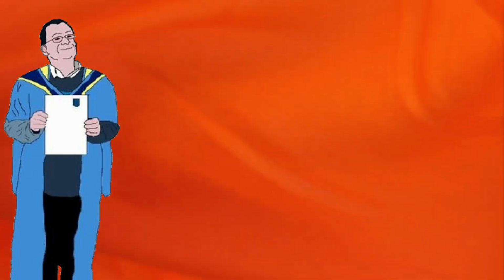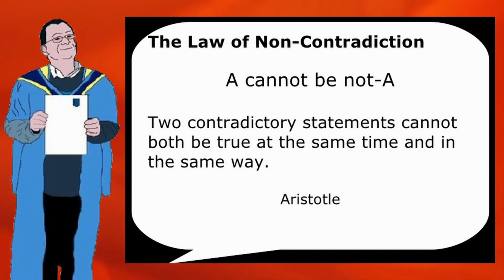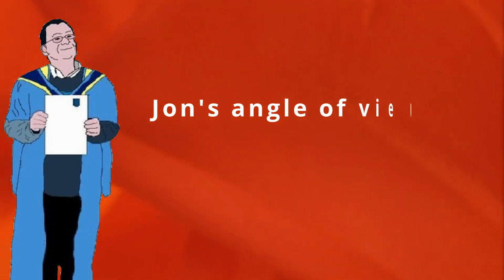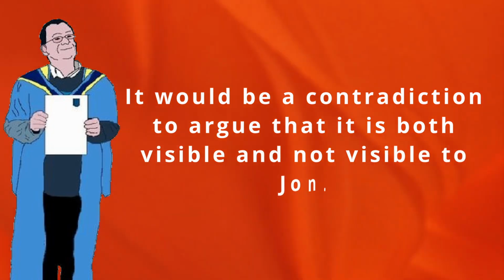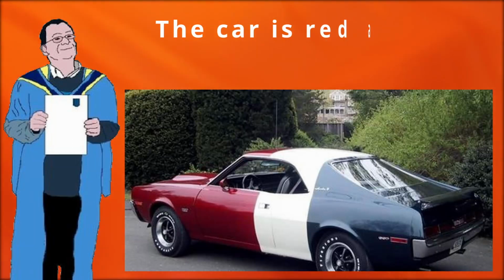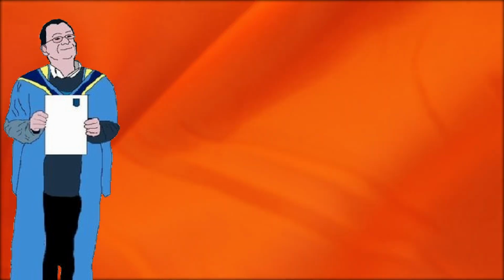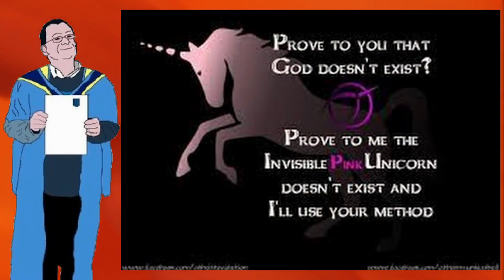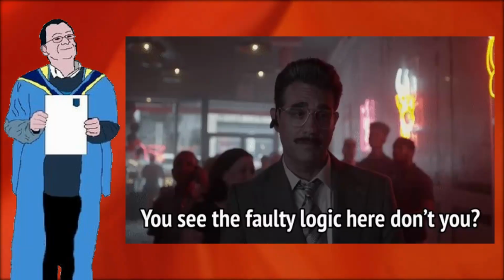5. Law of Non Contradiction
In this video we look at The Law of Non-Contradiction, one of the foundational laws of thought.  Looking at what it is, how it works, and some examples.  Including some commonly used counter-examples that I have seen that are based on a misunderstanding of the Law of Non-Contradiction.